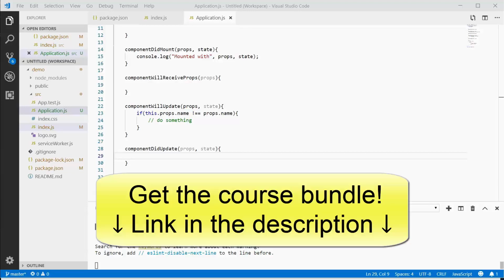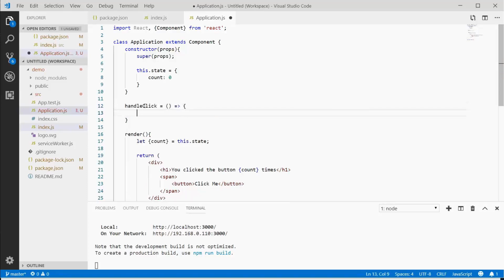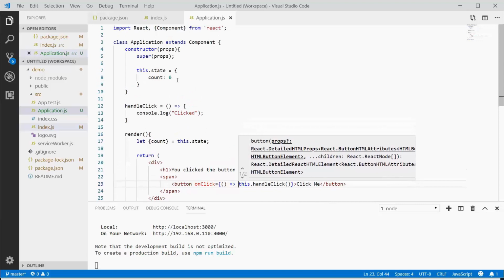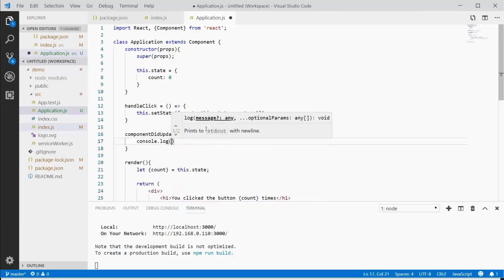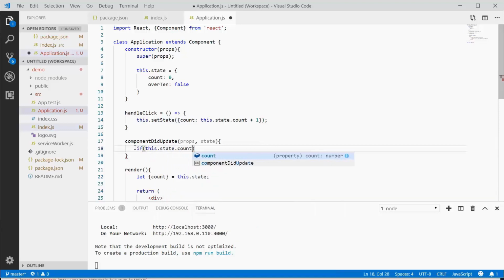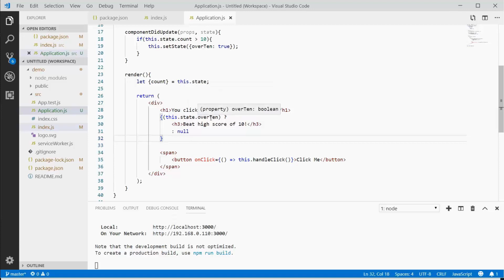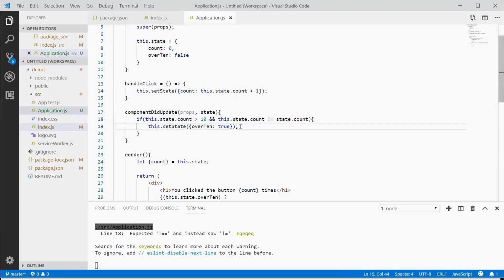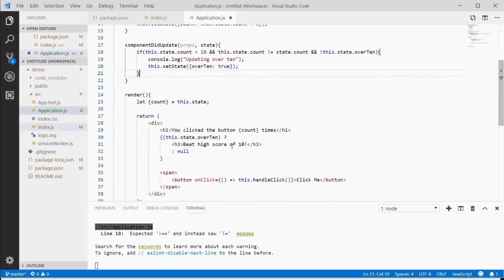Writing Methods | Learn ReactJS #5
In the 5th tutorial of our react.js tutorial series we will continue to cover the React state, and start writing our own methods. We will be coding a simple counting program to demonstrate this. We will also cover why it's important to keep your JavaScript clean, in order to run our apps as efficiently as possible.